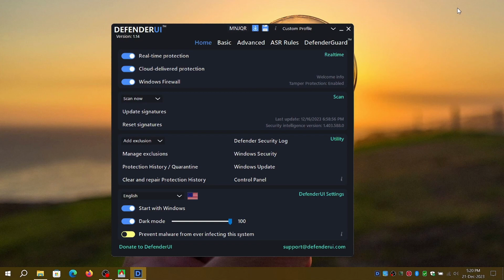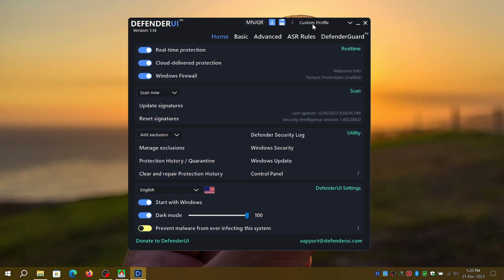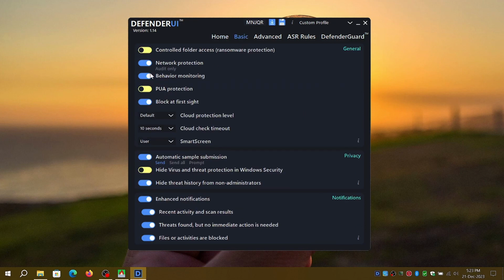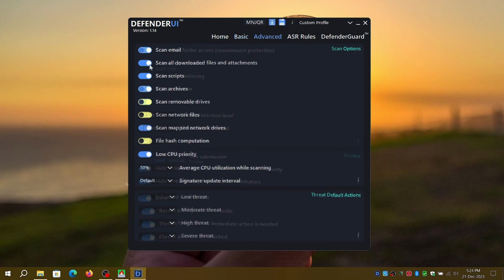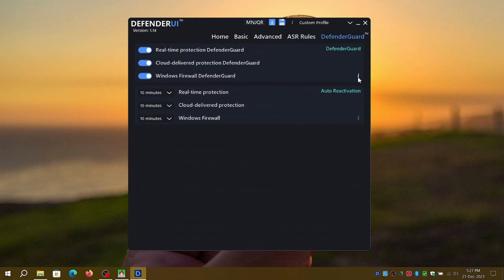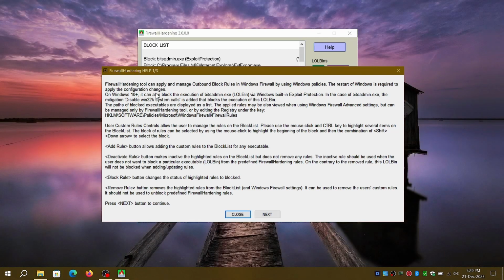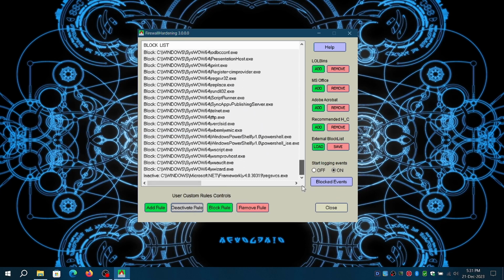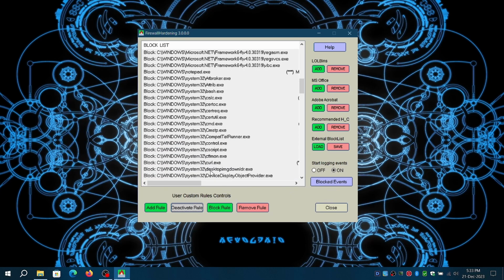Secure Your Windows 10/11: OS Hardening Apps for Maximum Security!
In this video, I'll be talking about on how to harden Windows 10/11 using Defender UI by Cyber Lock formerly Voodoo Shield and Firewall Hardening app by Andy Ful. Since Windows 10 will be out of support in 2025, the hardening apps and rules will keep you safe from possible malware infections. I'd suggest applying latest application updates to keep you better protected and secure. I hope this tutorial was helpful in making your windows PC more secure. Once again, I thank the developers of the app (Andy Ful and danb) for making this free and available for everyone. If you have any queries or doubts or any bugs you can find them at Malware Tips forums.

Timestamps:
00:00 Start
00:01 Intro
00:14 DefenderUI
00:23 Profiles
00:38 Home
01:20 Basic
01:52 Advanced
02:14 ASR
02:36 DefenderGuard
02:52 Firewall Hardening
03:12 LOLBins
03:23 Recommended HC Lists
03:27 Exclude Blocked Rules
03:48 Multi-Select Rules by Shift or Ctrl Keys
04:36 Outro
04:50 End